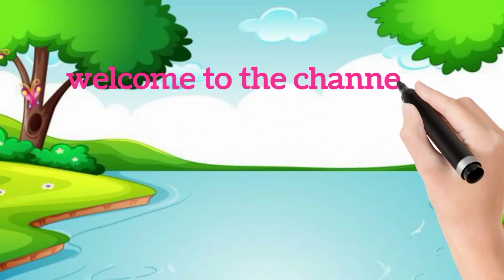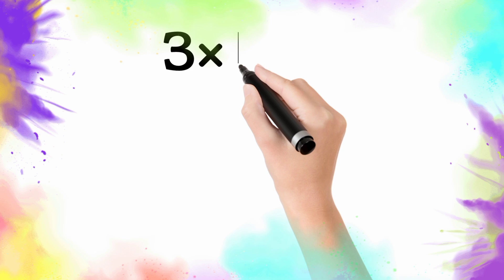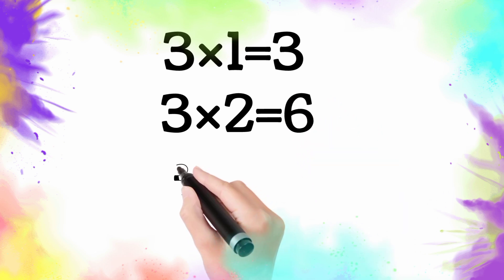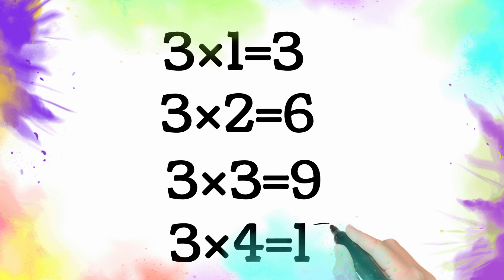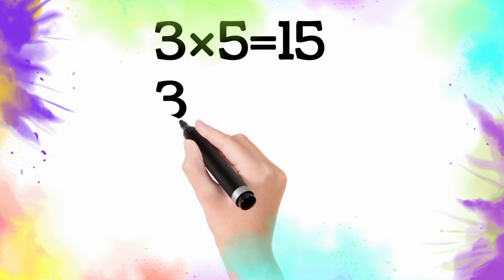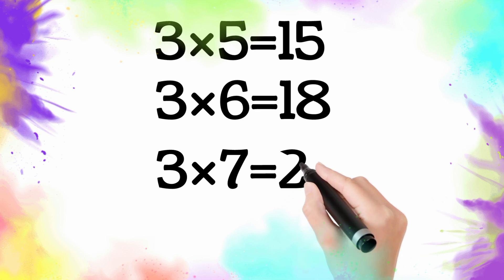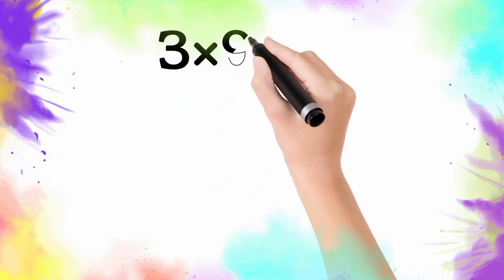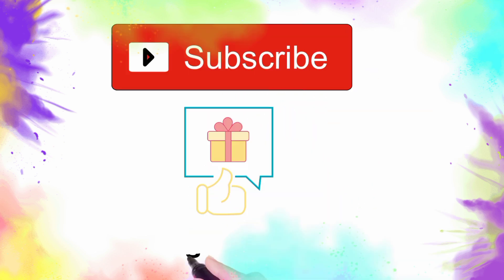Table of 3, Multiplication Table of 3, 3 ka table, 3 ka pahada, Maths table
Learn Multiplication Table of 3 Easily with the help of this video.